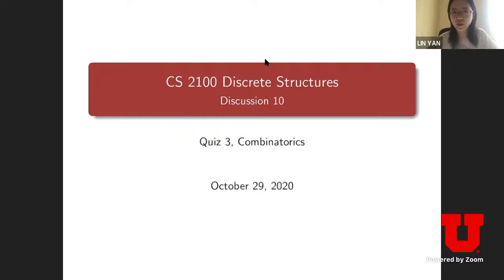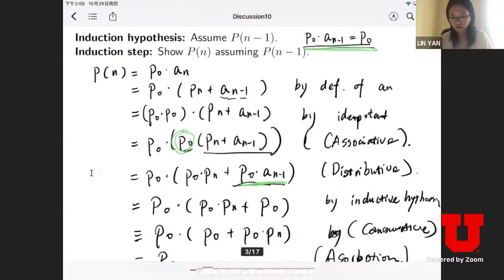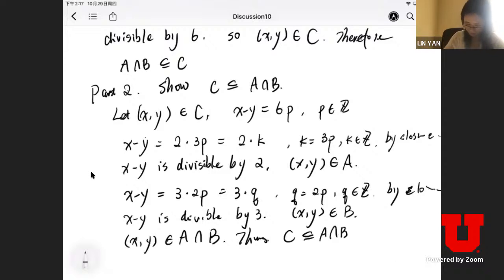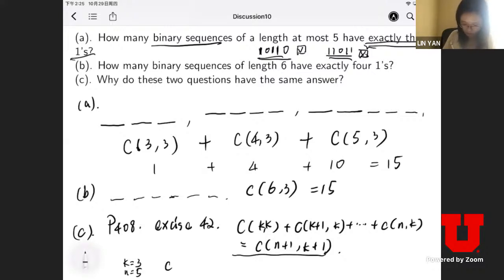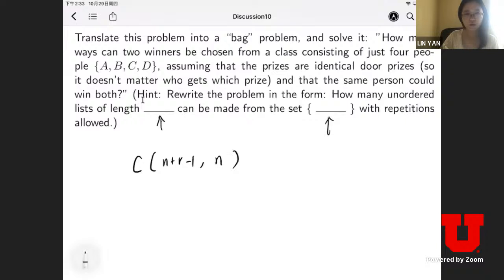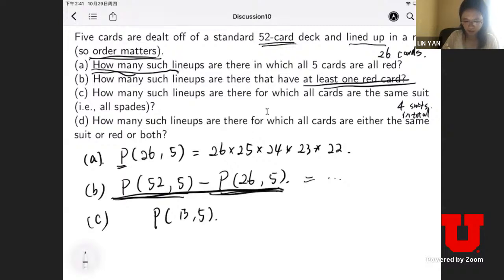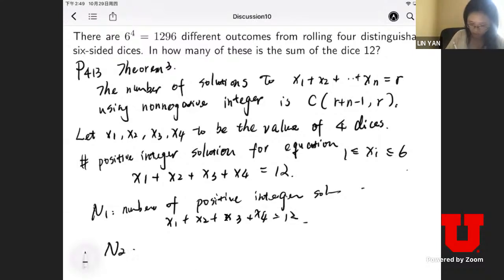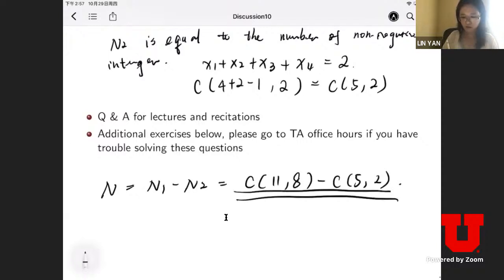Discussion 10 - Session 26